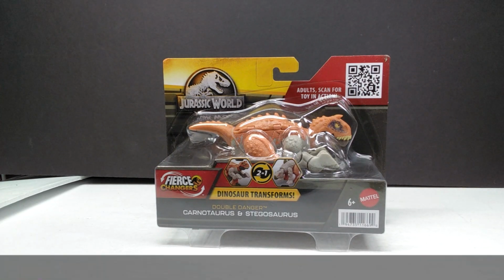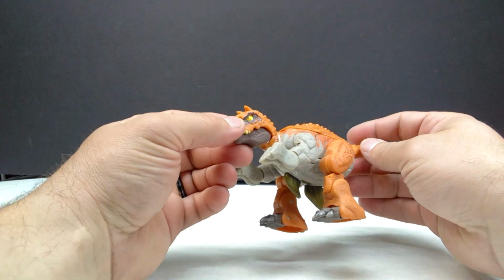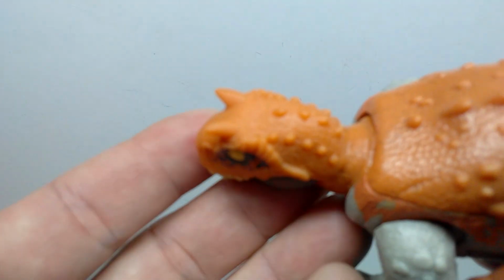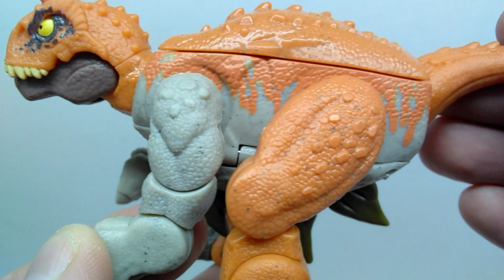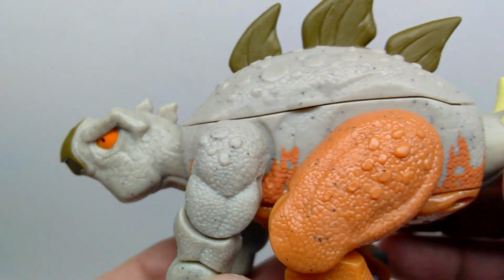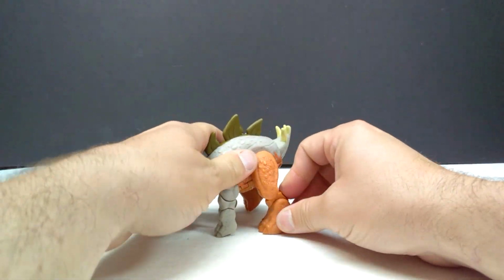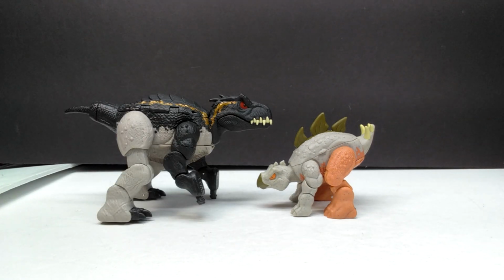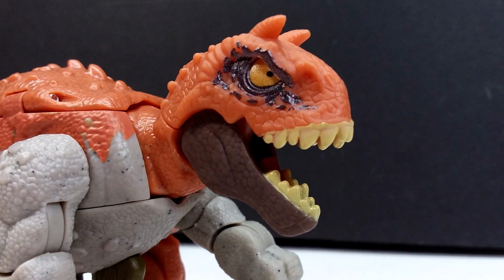Mattel Jurassic World Fierce Changers Carnotaurus/Stegosaurus Review!!!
Today we're checking out another brand new Mattel Jurassic World Fierce Changers figure as we've got the Carnotaurus/Stegosaurus!!!